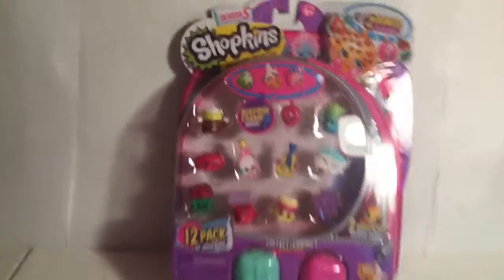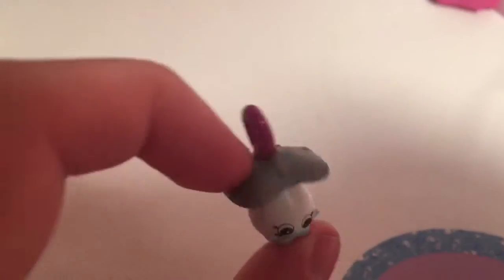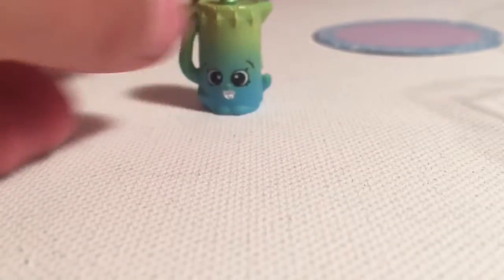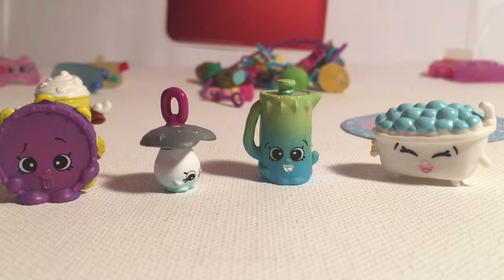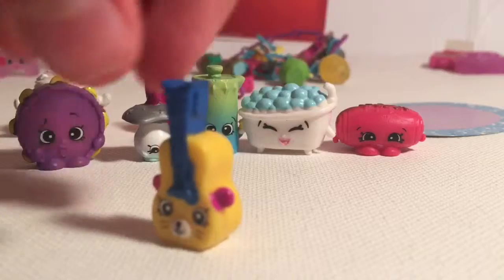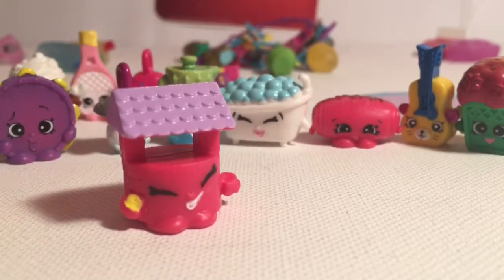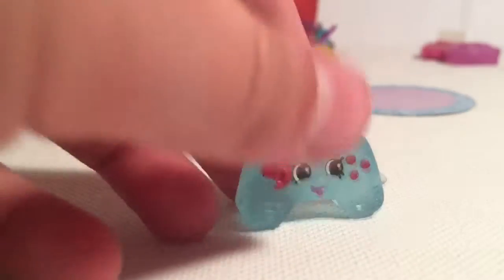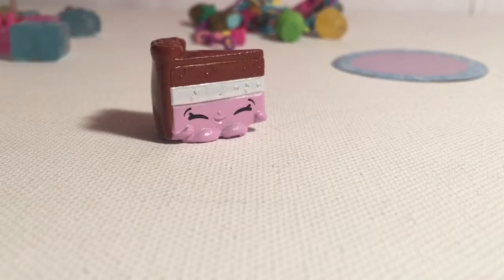Shopkins season 5 12 pack Limited edition hunt!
I hope you enjoyed! My next Shopkins pack video will have a collectors case yay!
If you are new to my channel, this is my channel description:
My channel mainly does Shopkins and Twosies! I also do calico critters, Pokemon, and more! I also have a Twitter!

Coming soon:
Shopkins Pam cake
Shopkins collectors case
And more